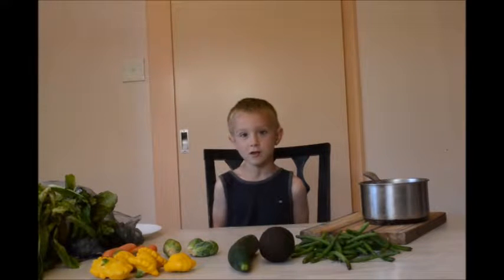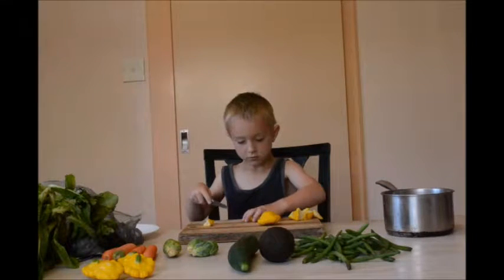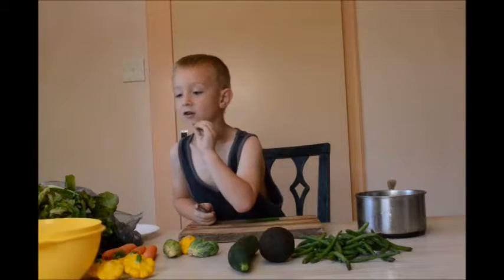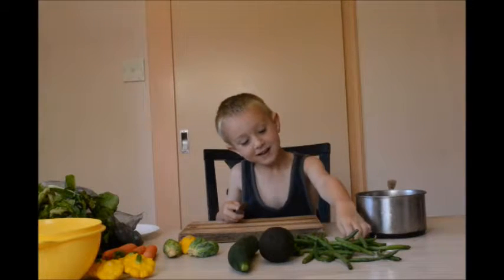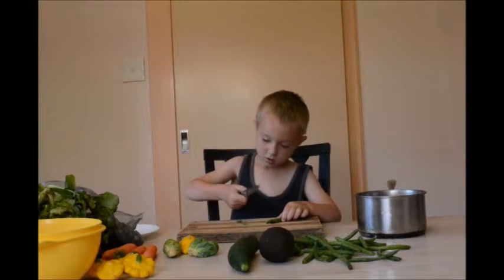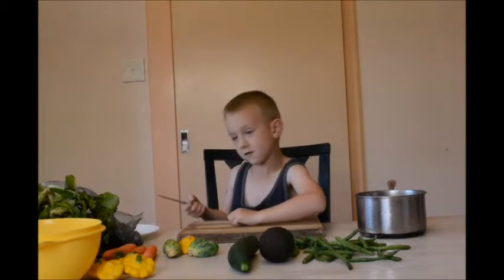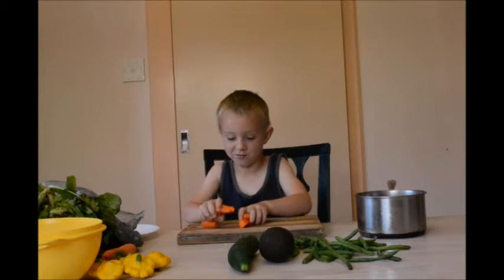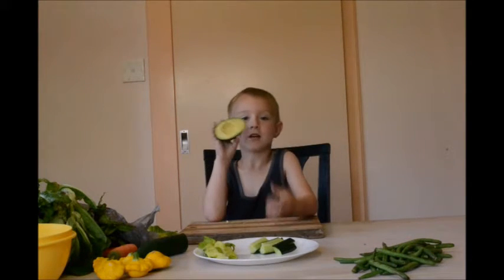I'm hungry, Lets eat!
The 5 year old gets busy with making lunch. It's the first time he's used the knife, but he's cutting really well! There's a tone of healthy food here, and he loves it all!

How to play with toys, kinda, more like ideas to spark imagination. Kids playing with toys, a brother and sister, making a mess!